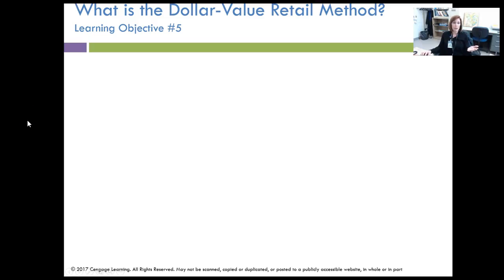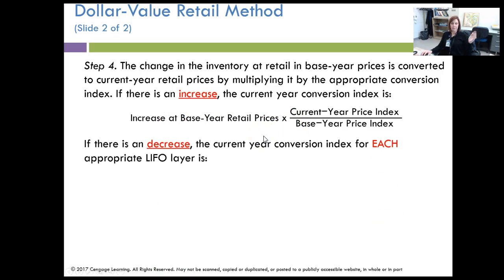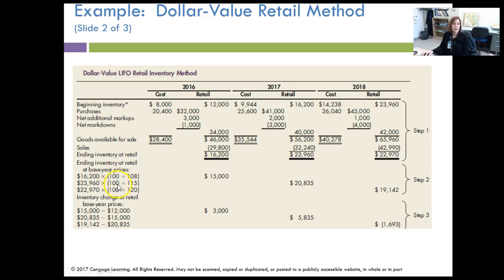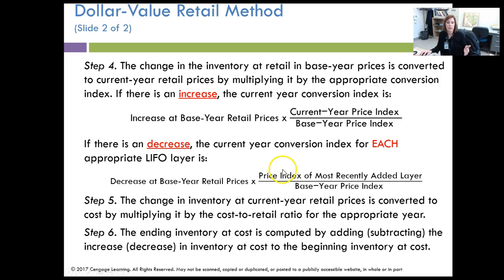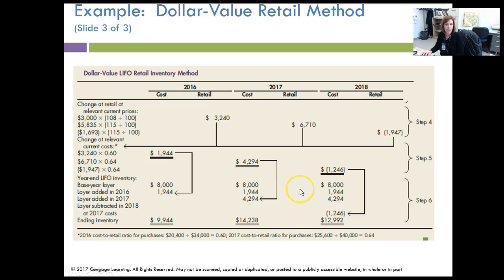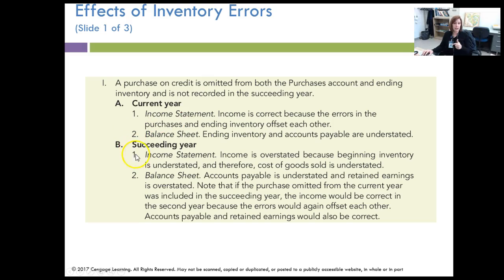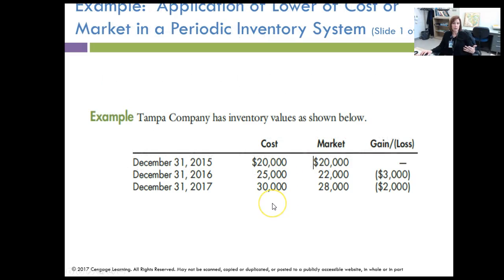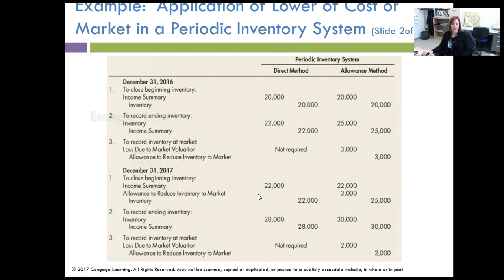Intermed Acct. Ch. 8.3